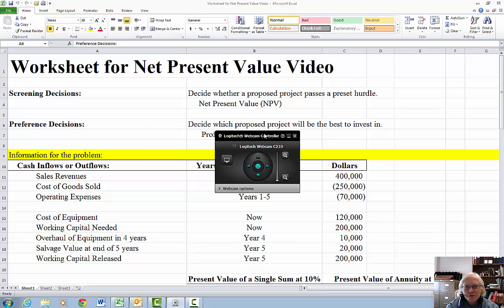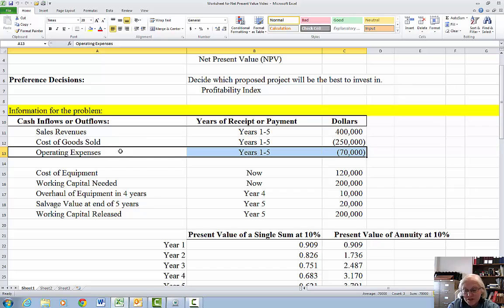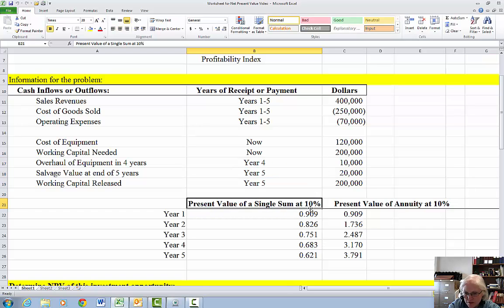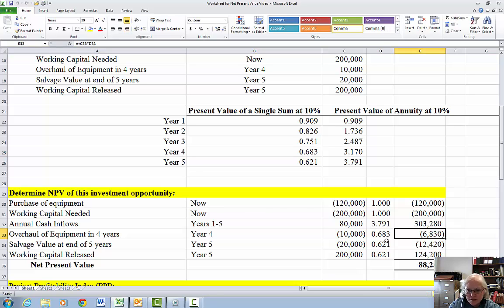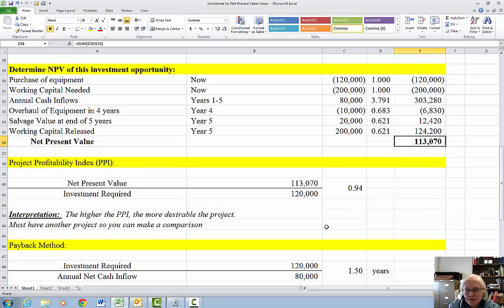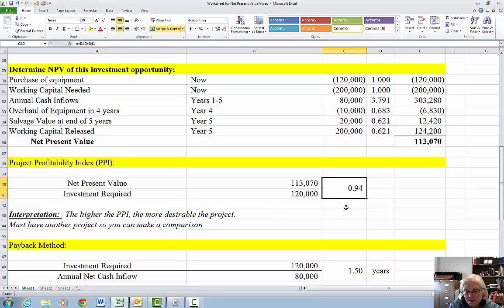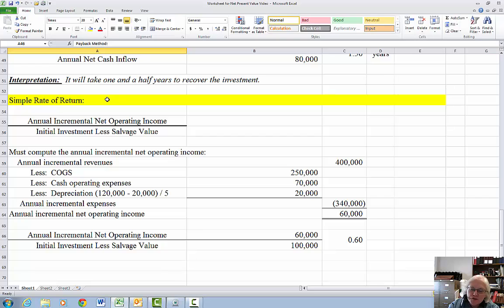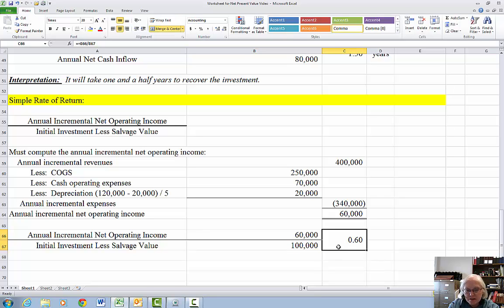Net Present Value Video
Example of Net Present Value, Project Profitability Index, Payback Method, and Simple Rate of Return